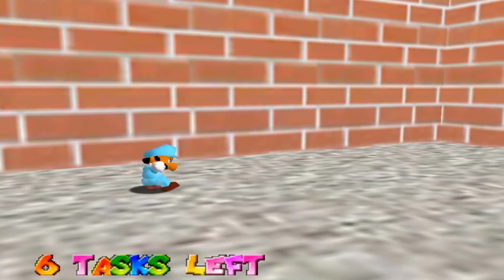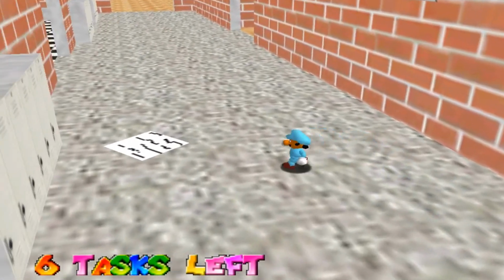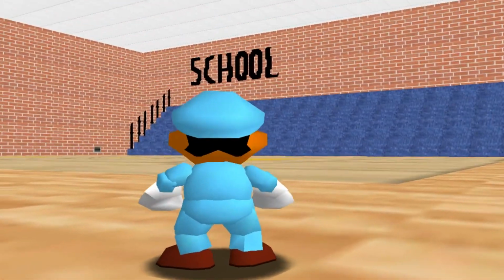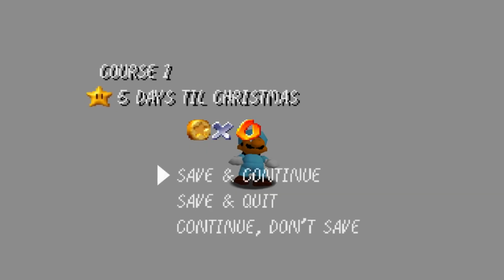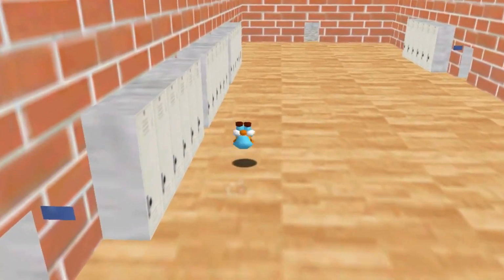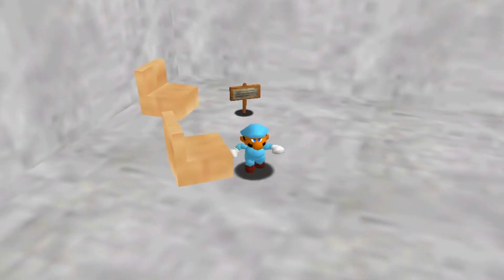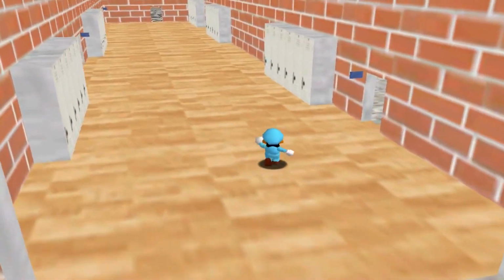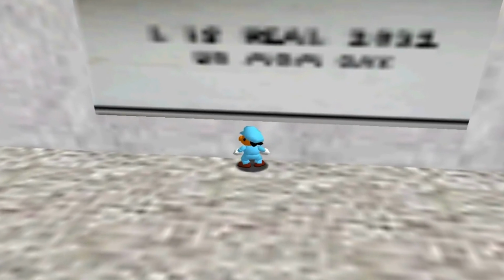Developer Commentary - Darius The Janitor